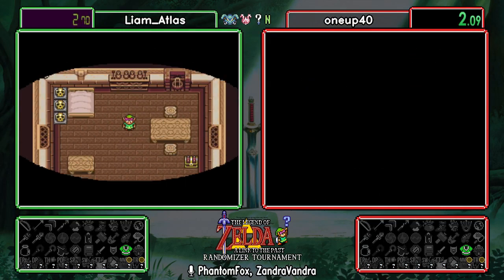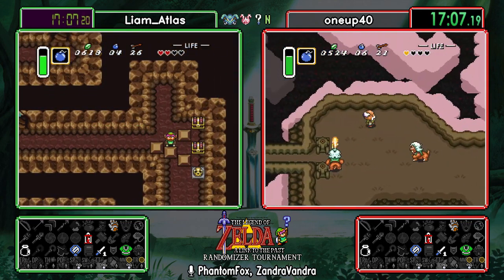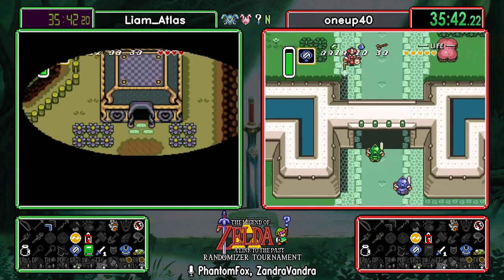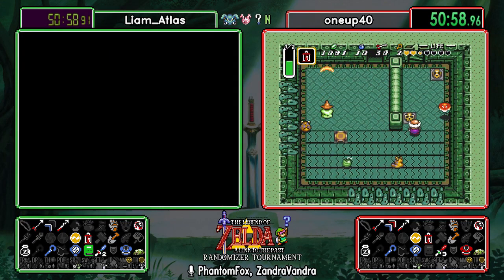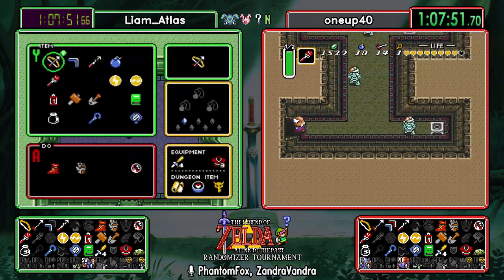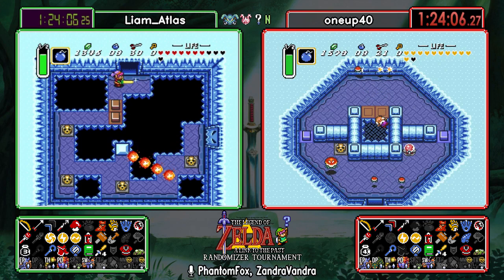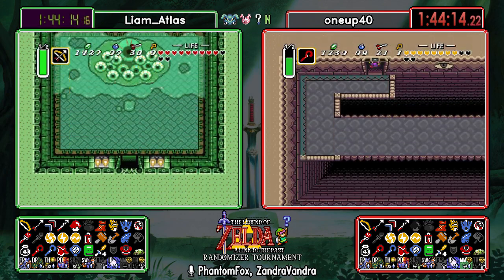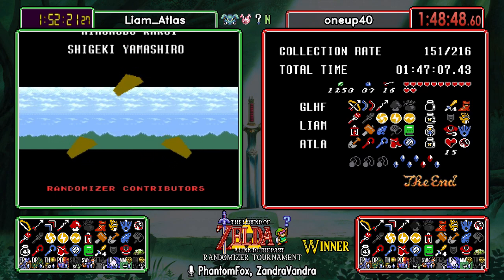Liam_Atlas vs oneup40. ALTTPR Fall Tournament 2018